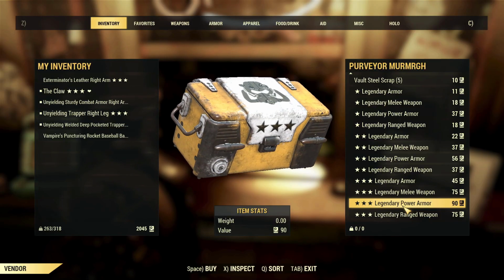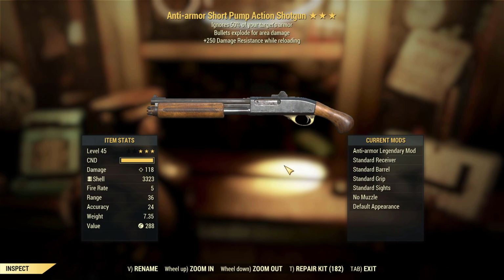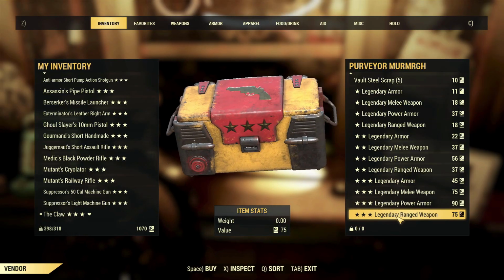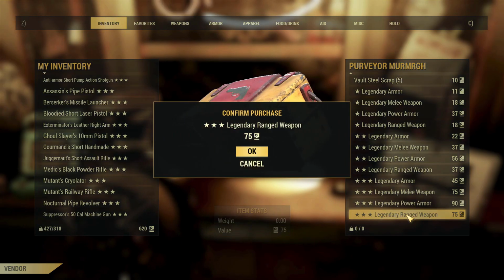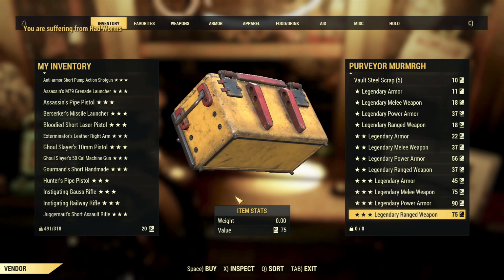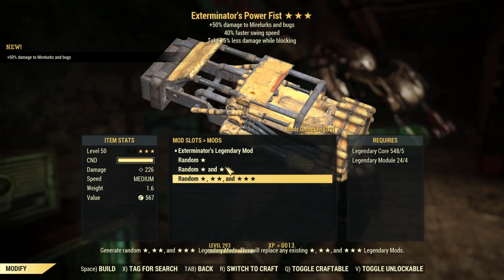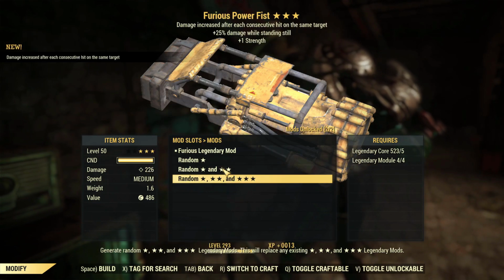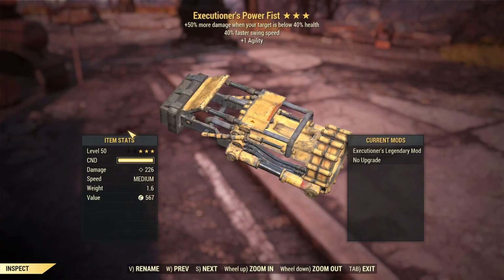Legendary Crafting Vs The Purveyor Season 2, Fallout 76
Its back were crafting 2k with of modules and 2k worth of purveyor action to see who comes out on top in regards to insane prizes woooooooo!?